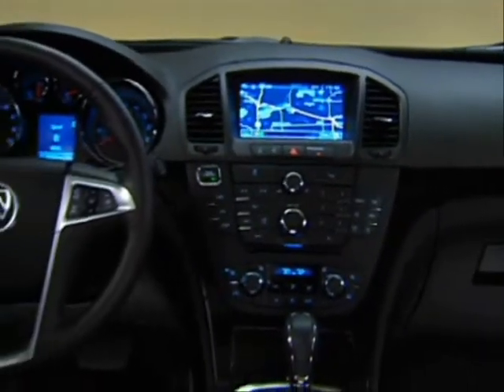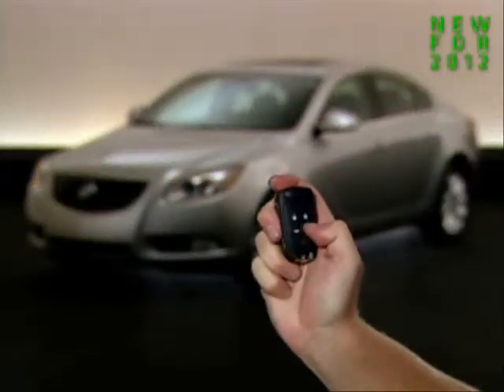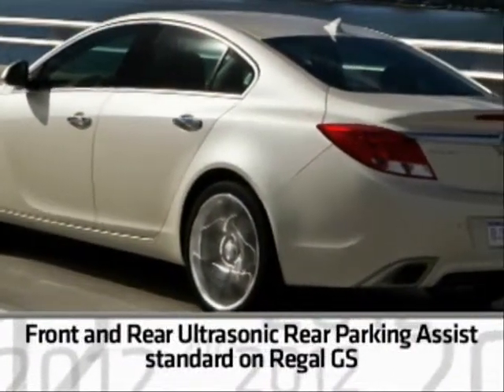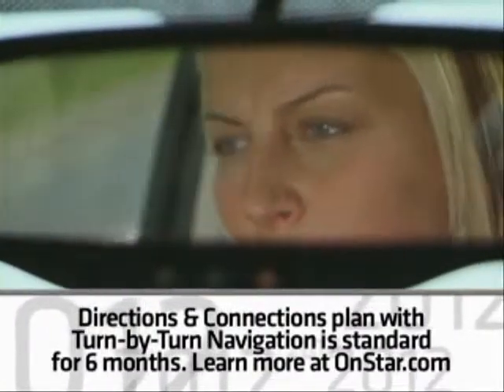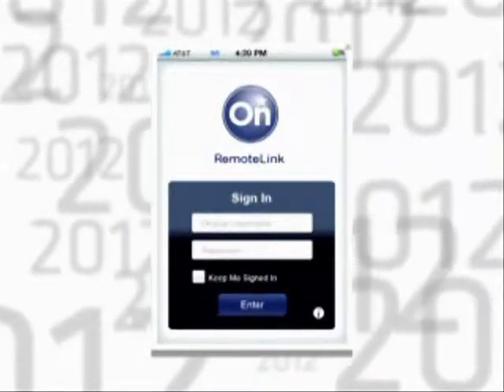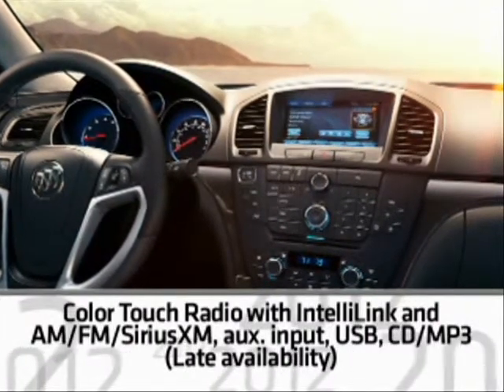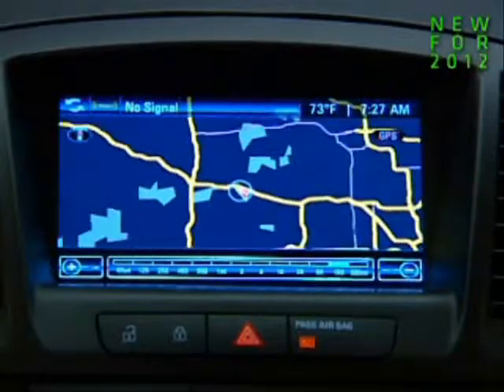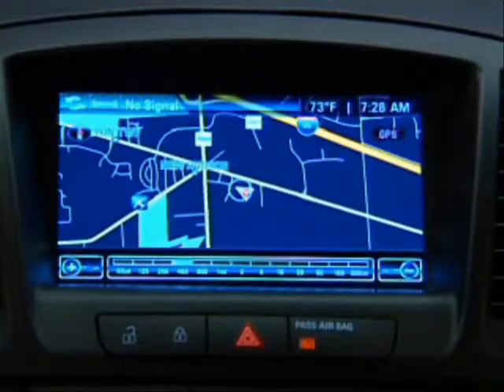2012 Buick Regal - Walkaround - Personal Technologies